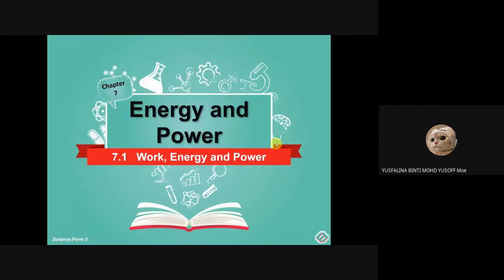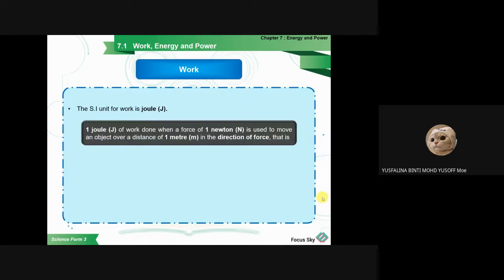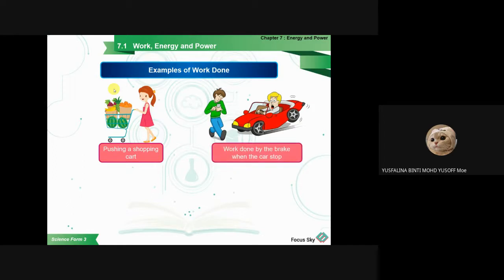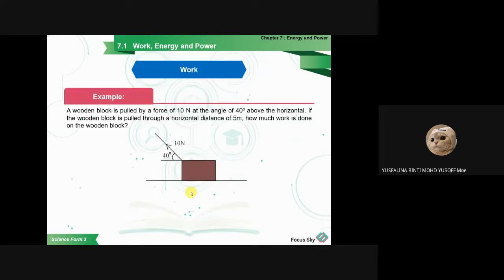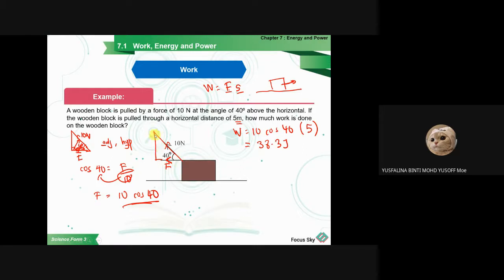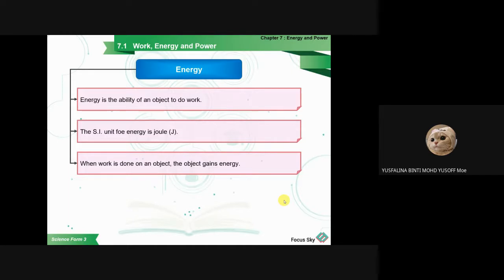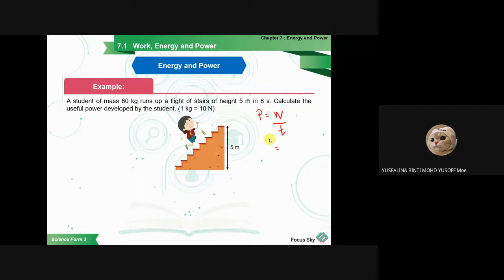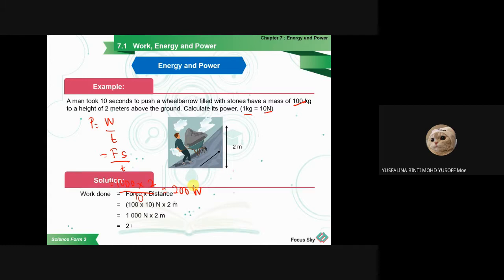science form 3 work, energy and power